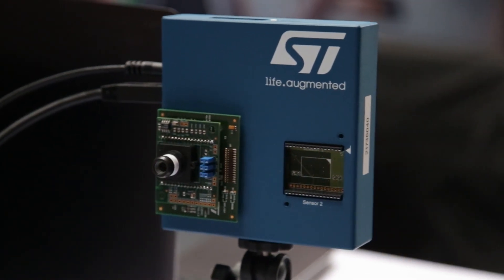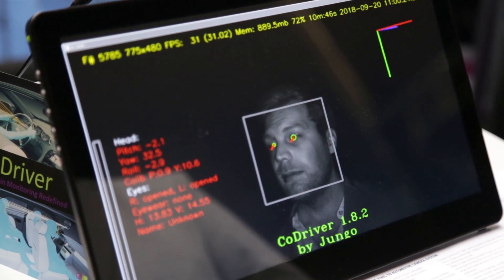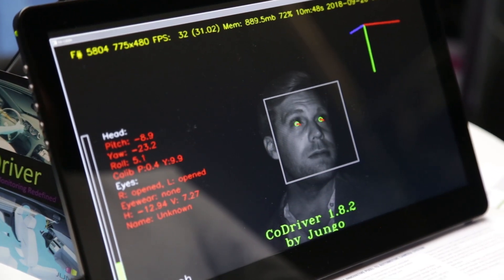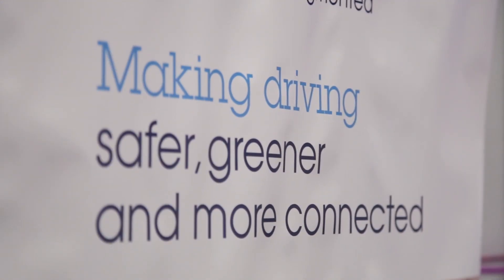NEW in-cabin technology from STMicroelectronics at AutoSens Brussels 2018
Nicholas Roux from STMicro chats to Tom Selway at AutoSens in Brussels 2018

Recorded at AutoSens Brussels 2018, the world's leading vehicle perception conference and exhibition, held at AutoWorld Museum, Brussels and coming to the USA in May 2019 at the Michigan Science Center, Detroit ⇒⇒ Get our newsletter